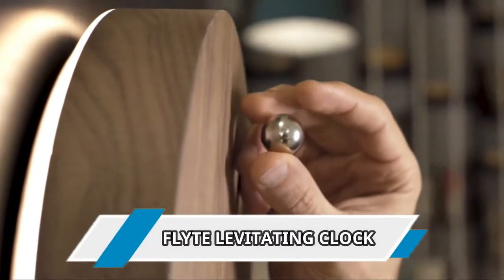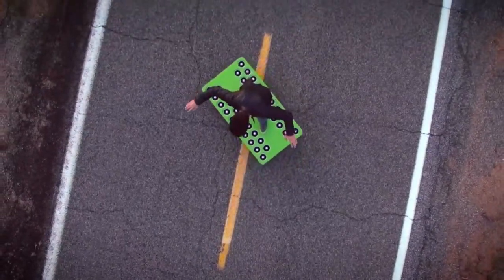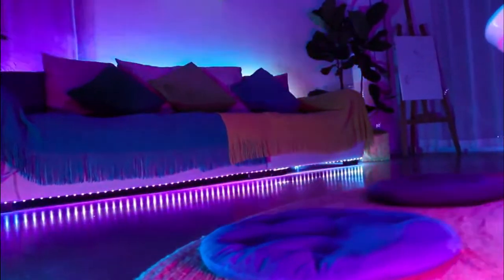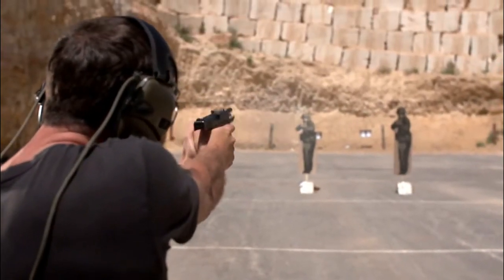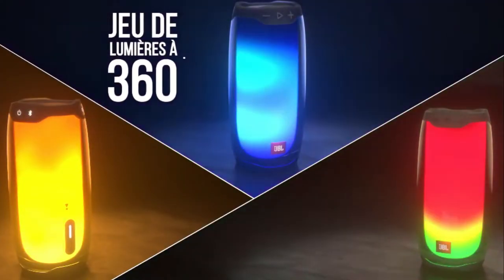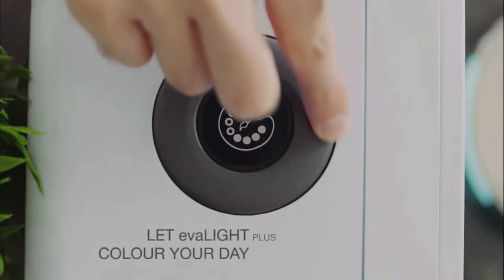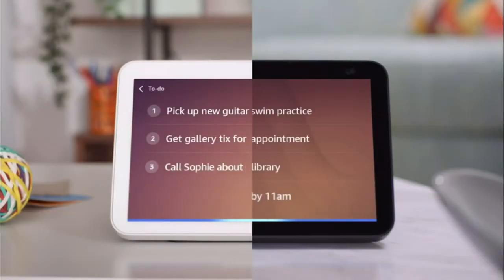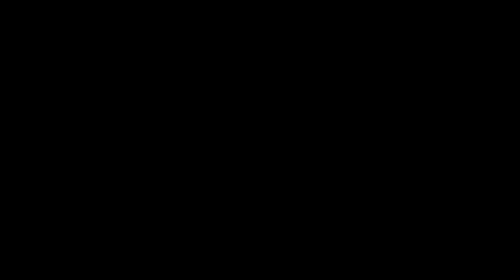COOLEST Gadgets on aliexpress and amazon 2021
In this video I will show a selection of best selling gadgets 2021 from Aliexpress and Amazon. Amazing Products, Tools, Best Tech and Smart Gadgets. I hope you enjoy the video!

5 Amazing 3D PRINTED HOUSES
ttps://youtu.be/qw1Dk_S9B8Q

ReMarkable 2 - is it worth buying?